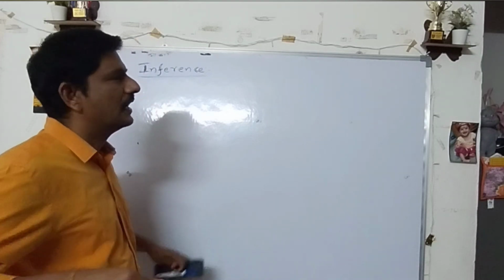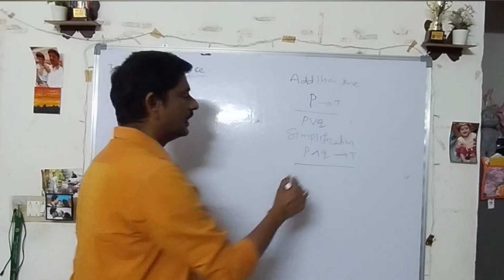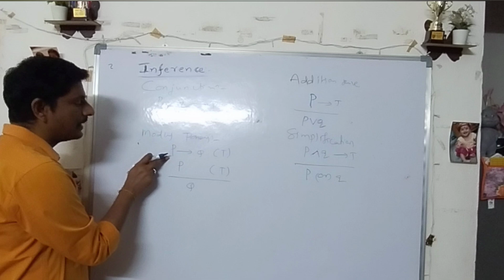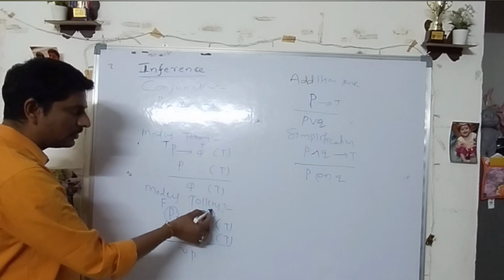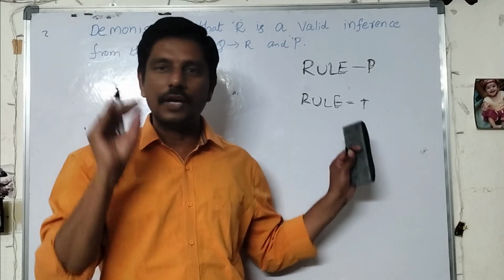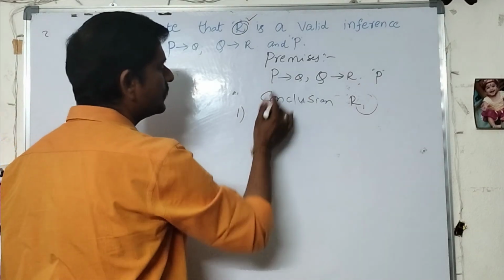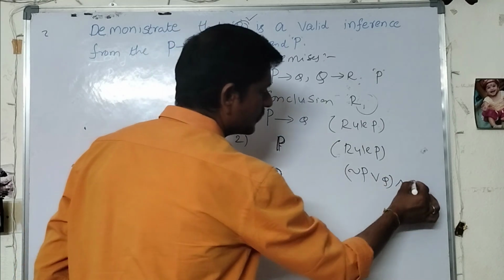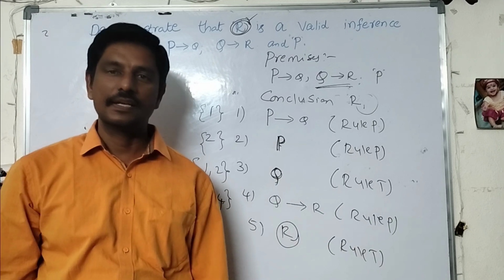DM Unit 1: Introduction to Mathematical Logic & Inference Rules@SRI Vlogs (F&E)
In this video, we explore the basics of mathematical logic and outline key inference rules. We also walk through a step-by-step example problem to demonstrate how these rules are applied. This foundational knowledge is essential for anyone studying Discrete Mathematics.